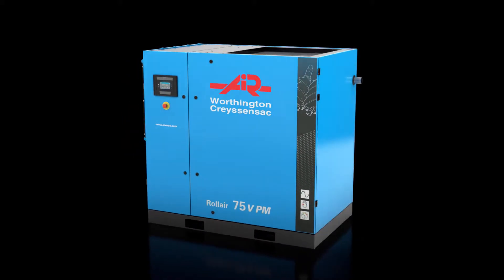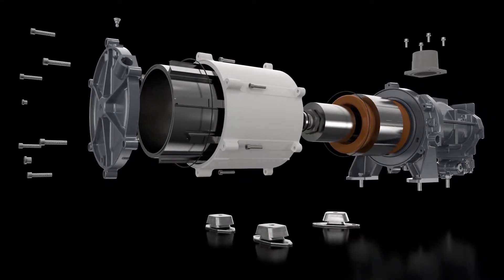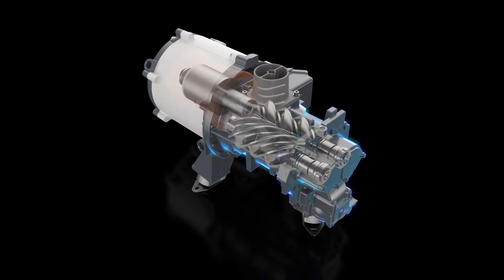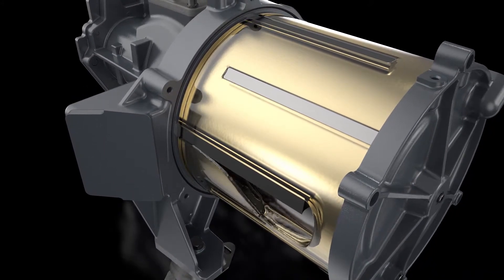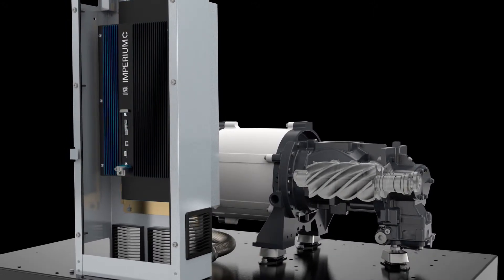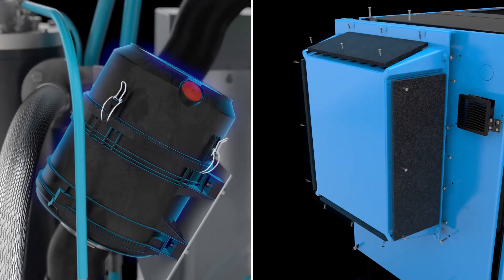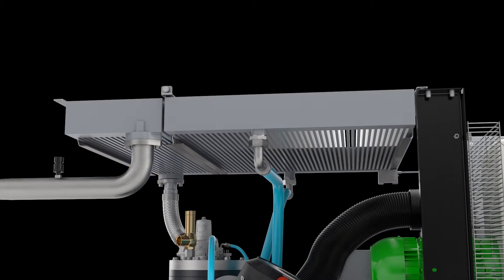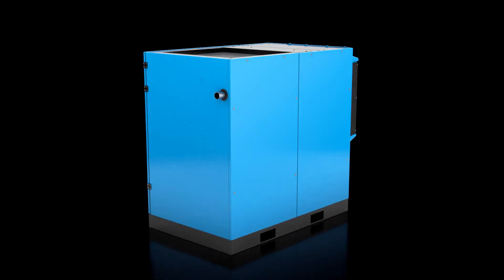מדחס בורגי אינוורטר עם מנוע מגנטי וורטינגטון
בסרטון ניתן להתרשם מהמדחס המתקדם ביותר מסוגו. המדחס מתוצרת חברת וורטינגטון מבלגיה מכיל מנוע מגנטי ברמת יעילות IE4  המספק יחד עם בקר האינוורטר חסכון יוצא דופן של 45% בצריכת החשמל מול מדחס סטנדרטי. מדחס האינוורטר מצויד ביחידת תקשורת סלולרית המעבירה הודעות לנייד בכל חריגה או סטייה מהנתונים המבוקרים. המדחס מצויד בראש דחיסה המתקדם מסוגו עם רמת יעילות גבוהה ביותר המחובר למנוע עם מחבר מבודד רעידות כששניהם יחד מקוררים בשמן מתקדם השומר על טמפרטורה נמוכה, גם במהירויות נמוכות של המנוע. מדחס בהספק 60 כ"ס לדוגמא יחסוך בכל שנה לפחות 18,000 ש"ח לעומת מדחס סטנדרטי ויספק רמת אמינות ברמה עליונה.